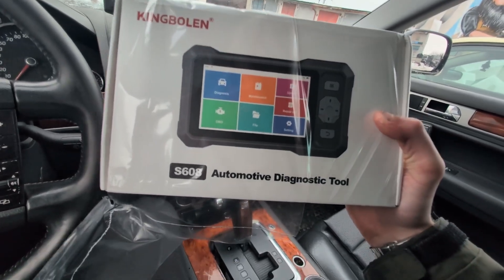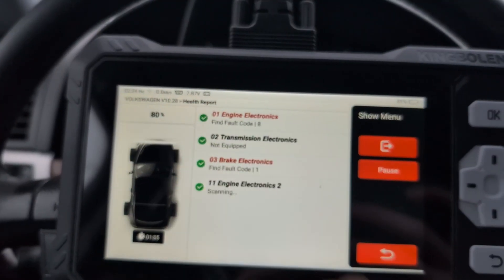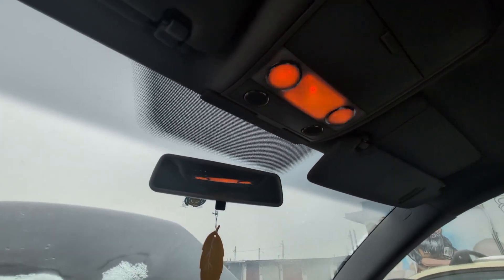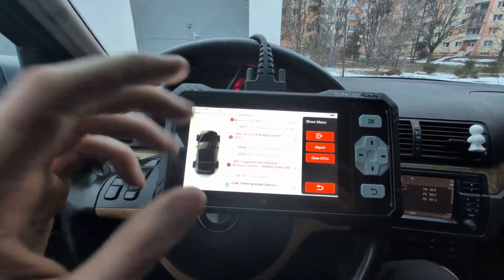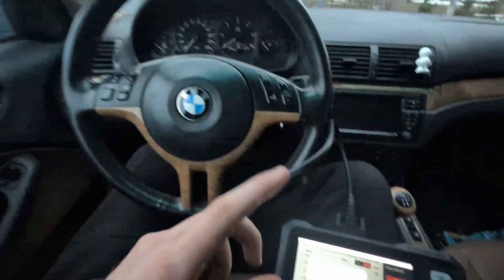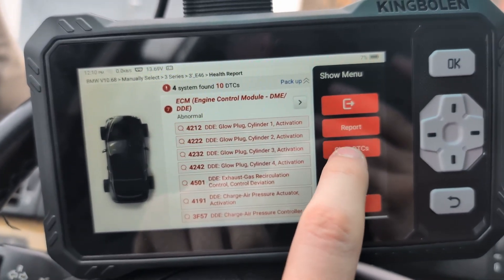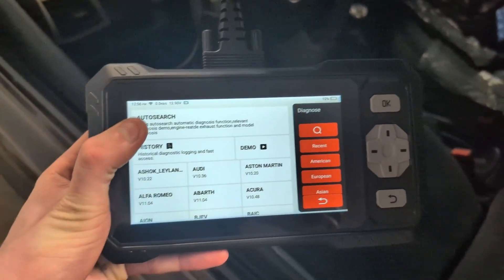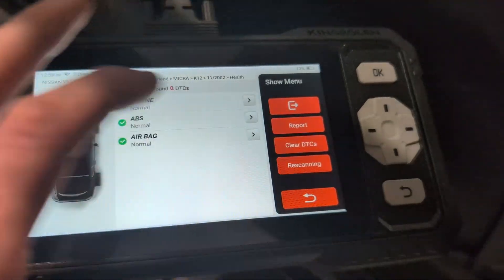Kingbolen S608 Review | DIY OBD2 scanner with ABS/SRS/TCM